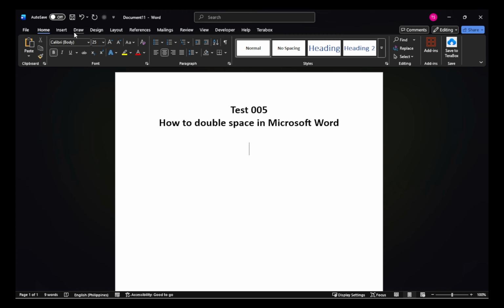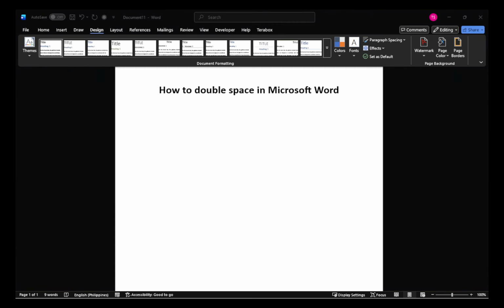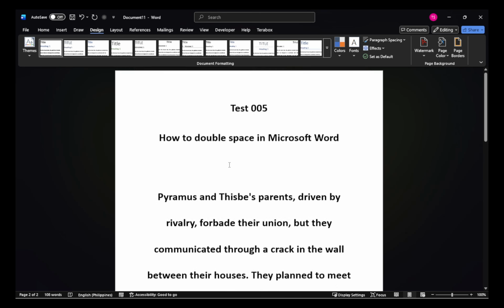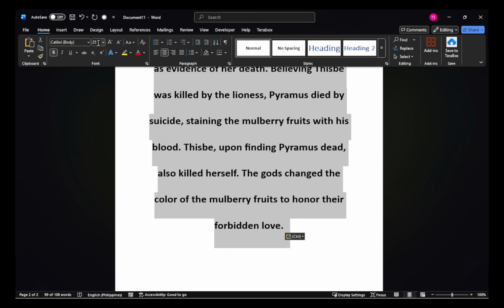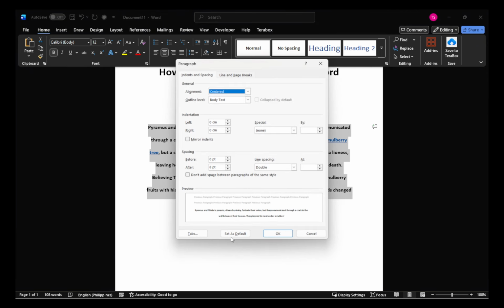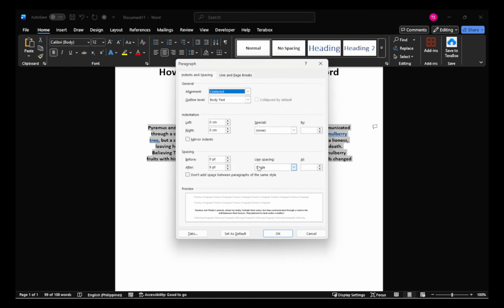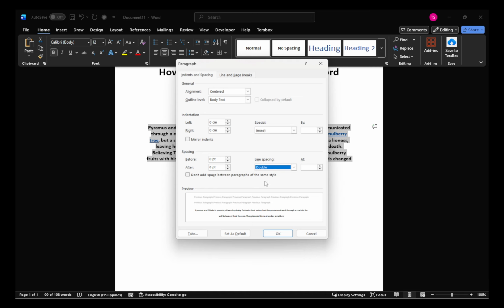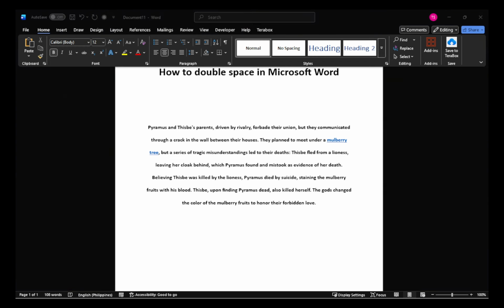How to Double Space in Microsoft Word [2026 Guide]